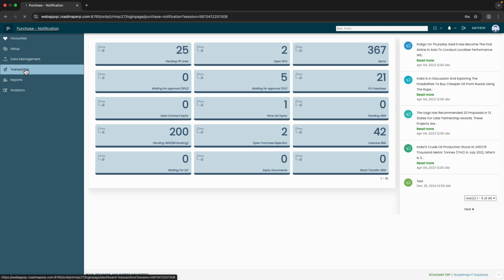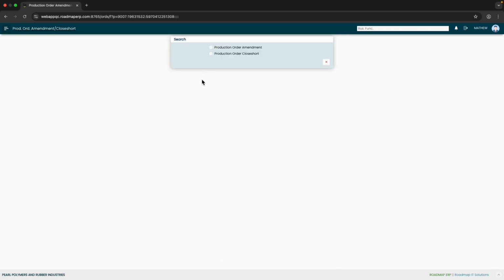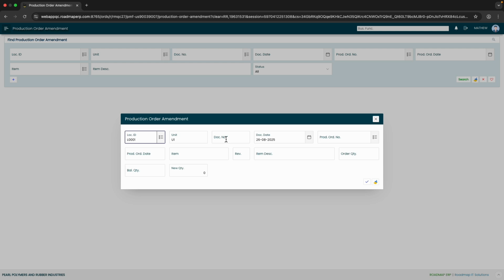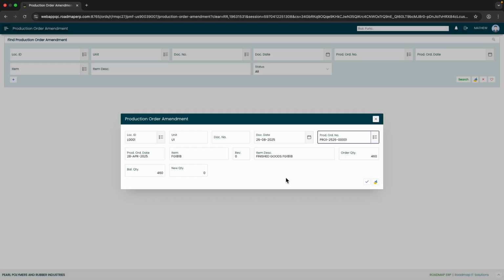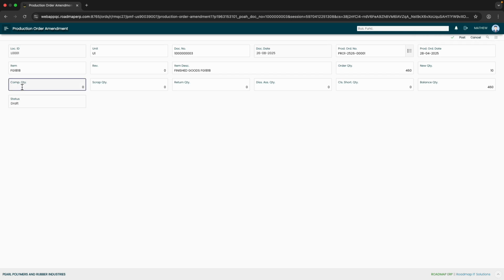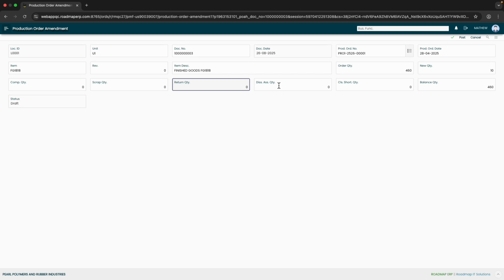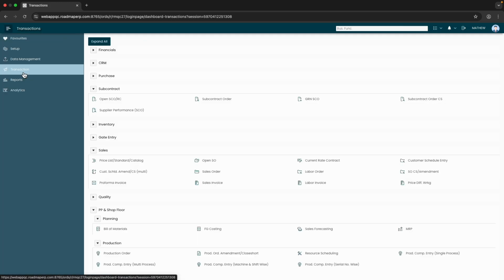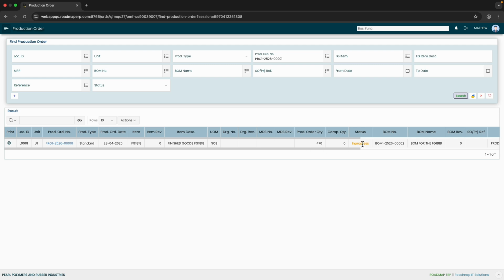How to Amend and Closeshort the Production Orders?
In this video, we provide a step-by-step guide to help you manage production orders in your ERP or manufacturing system. Perfect for production planners, shop floor managers, and ERP users, this tutorial will make your production order management simple and accurate.

What you’ll learn:
 ✅ When & why to amend production orders
 ✅ How to close or short production orders step by step
 ✅ Best practices for production planning & shop floor control
 ✅ Tips for error-free production order management

Streamline your production workflow and ensure accurate shop floor operations with this easy-to-follow guide!